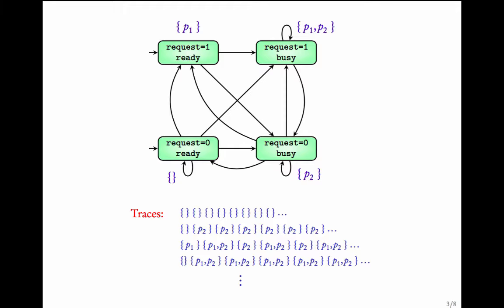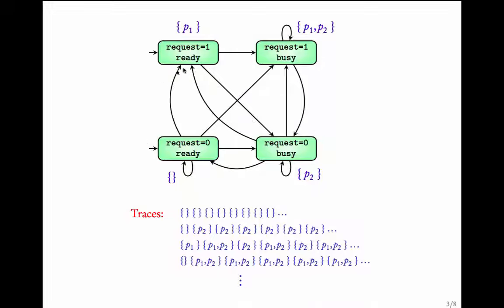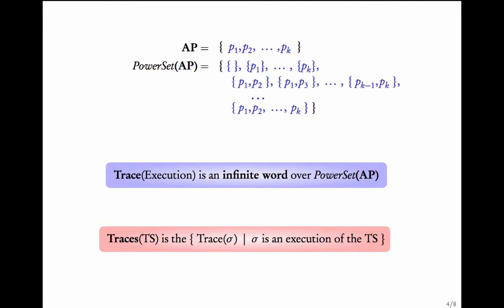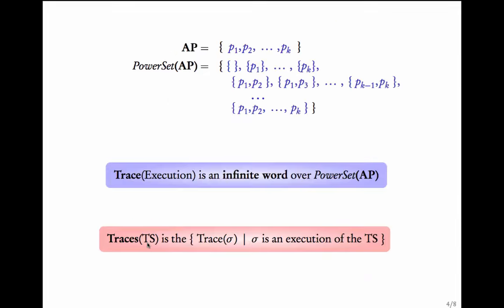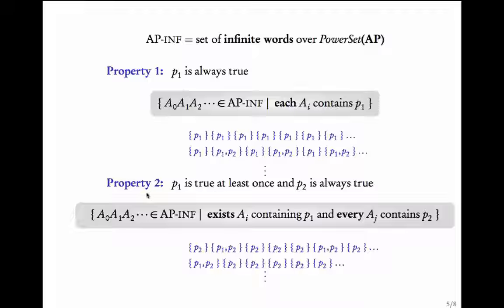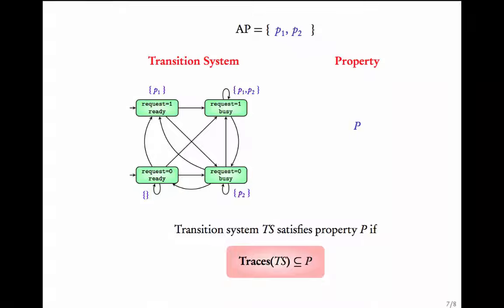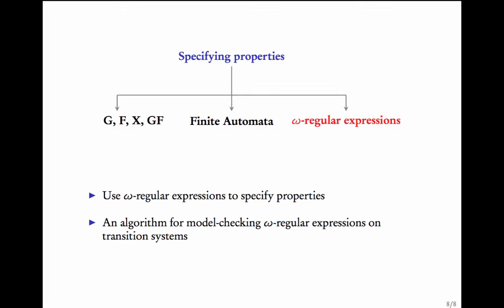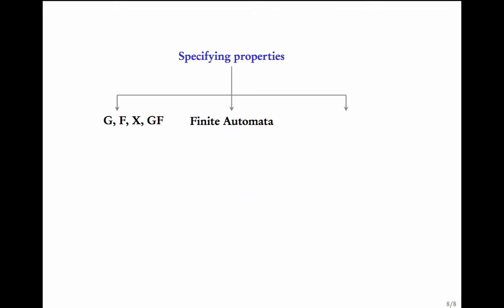Specifying properties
Overview of this unit